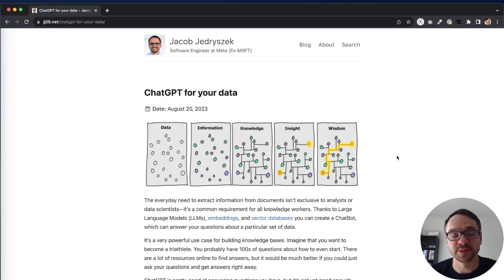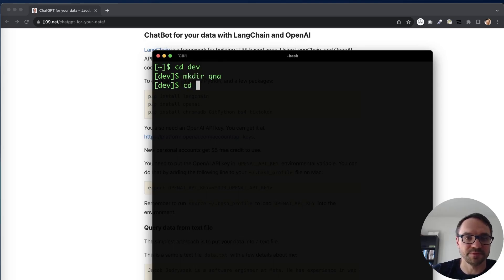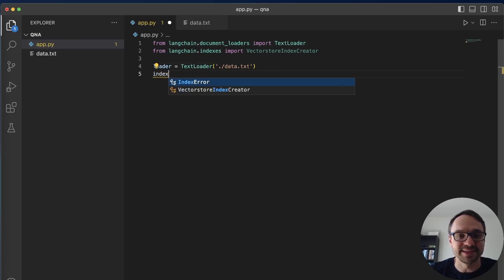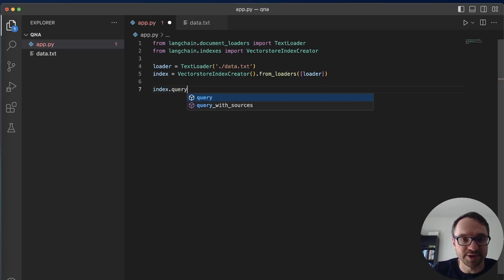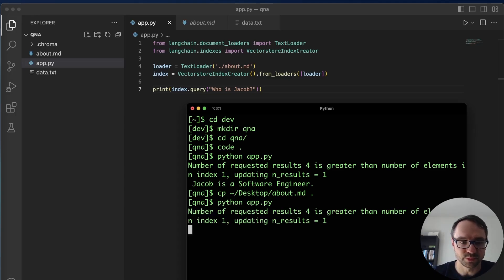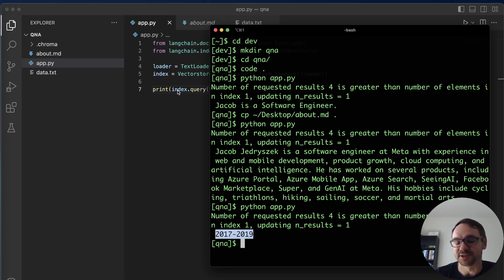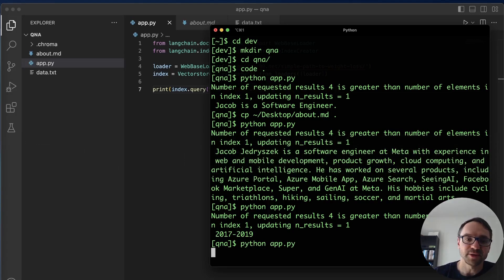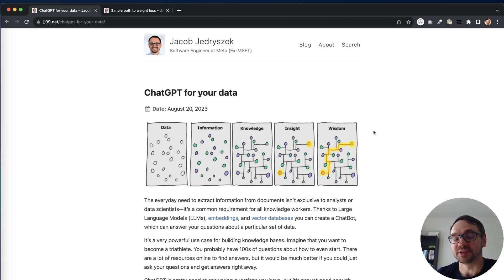ChatGPT for your data with 5 lines of code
In this video I am showing how to create ChatGPT for your own data with 5 lines of Python code using LangChain and OpenAI API

My Setup:
📷 Logitech C920
🎙 HyperX QuadCast Microphone
🎙 PEMOTech Pop Filter
🤳 QuadCast Boom Microphone Arm
⌨️ Apple Magic Keyboard
🖱 Apple Magic Trackpad
🖥 LG 40WP95C-W 40” UltraWide Curved Monitor
💡Phillips Hue Smart Lights